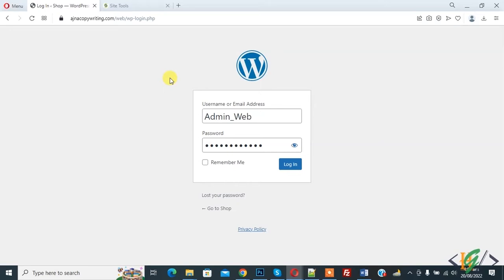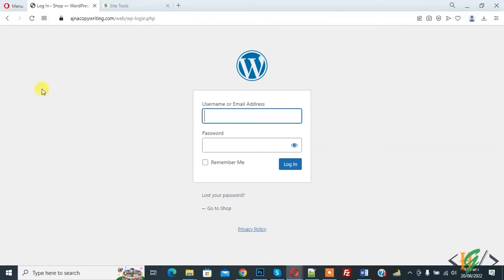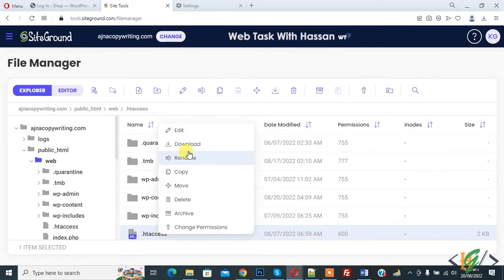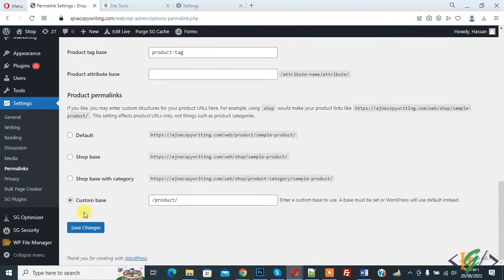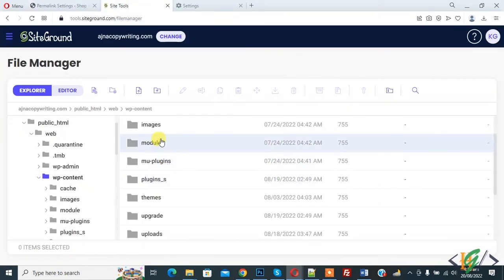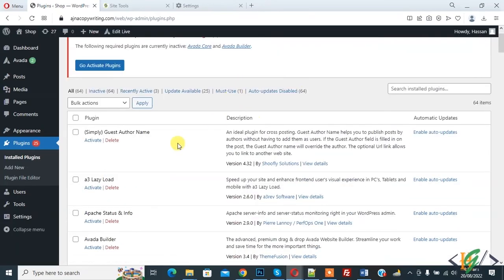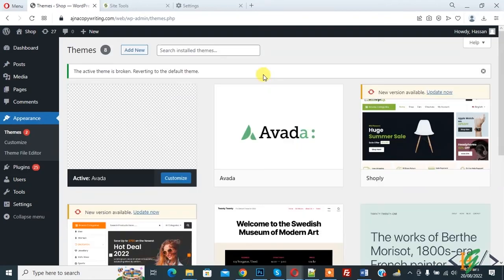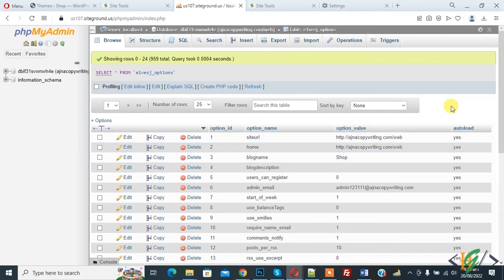How to Fix WordPress Login Page Refreshing and Redirecting Issue | 5 Methods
In this wordpress tutorial for beginners you will learn how to fix login page refreshing and redirecting loop issue problem in wordpress by multiple ways. So your issue will be fix by any method / solution that show in this video.
1- Clear Cookies of browser to Resolve Login Issues
2- Remove .htaccess file
3- Rename plugins folder / deactivate all plugins
4- Rename active theme / Revert Back to the Default Theme
5- Update WordPress URL Settings

0:00 - Intro
0:39 - Clear Browsing Data
01:04 - Delete htaccess file
02:03 - Rename Plugins Folder
03:21 - Rename Current Theme
04:02 - WordPress URL Settings